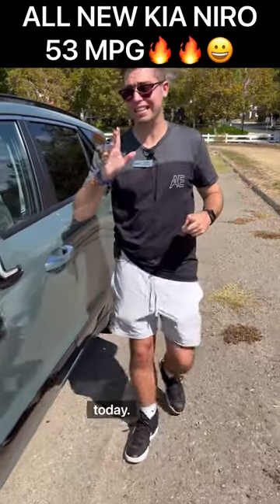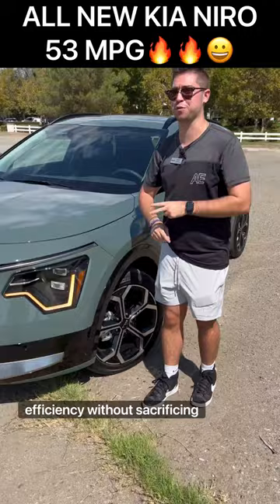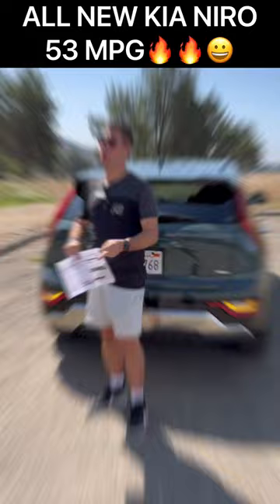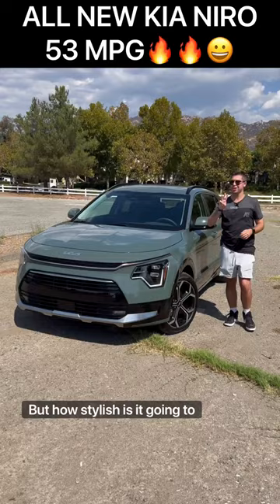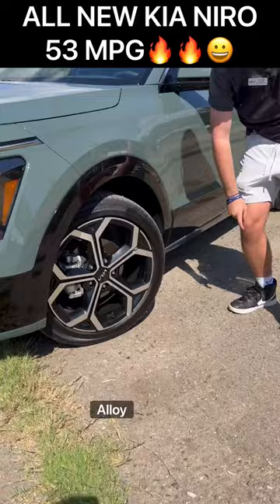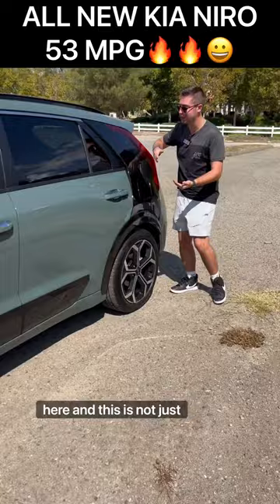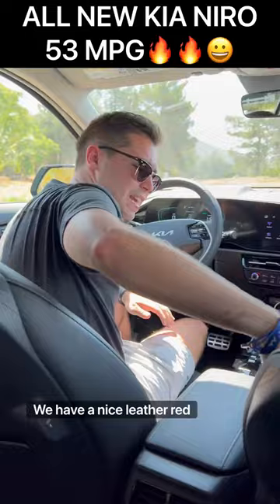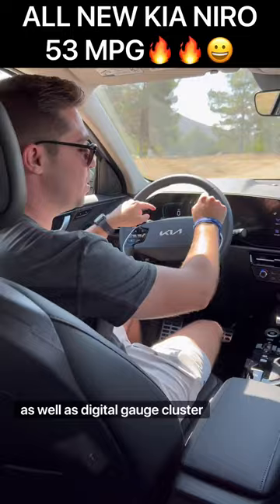I was surprised by this NEW 2023 Kia Niro... 53MPG??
What do YOU think? This Niro is emitting nearly “Ziro” emissions because even the Hybrid version gets an impressive 53MPG combined (49MPG with the 18-inch alloys)! That’s not all, though, you have a plug-in Hybrid version boasting 33 miles of all-electric range and a full battery electric Niro that has 253 miles of range! All for a price starting at $26k and fully loading up on the Hybrid version to $36k as tested! Do we love this new Niro??